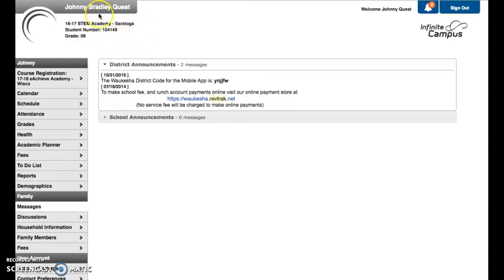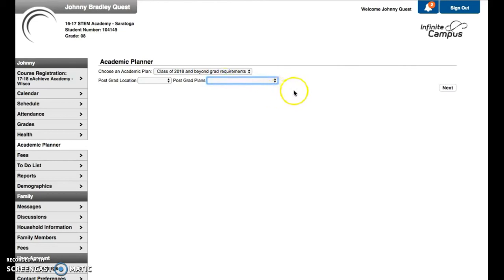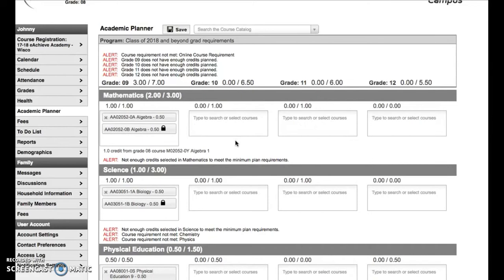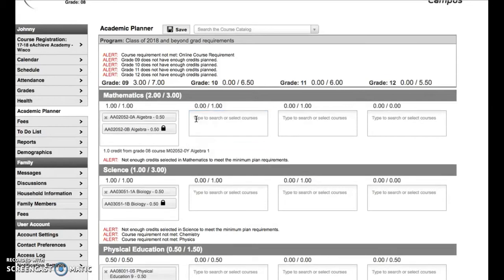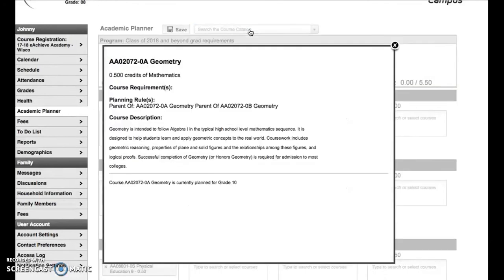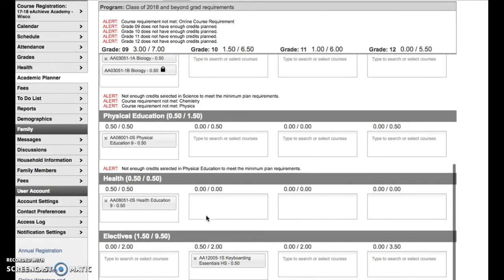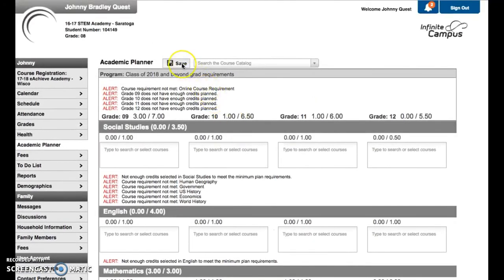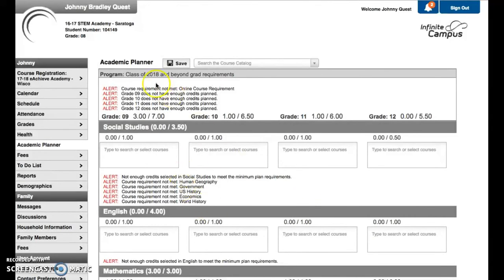How to request courses for the 2017-2018 school year